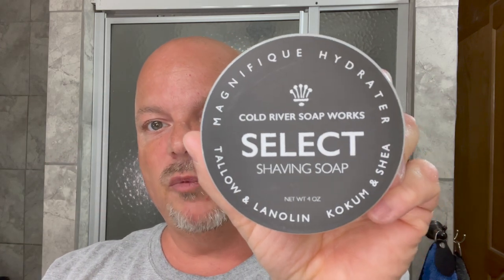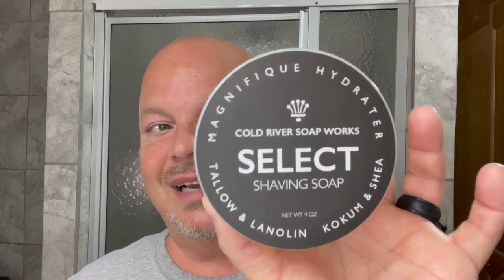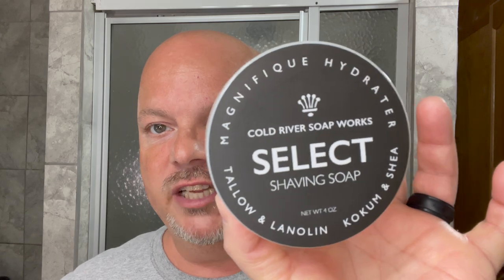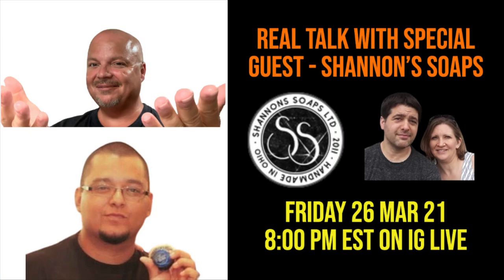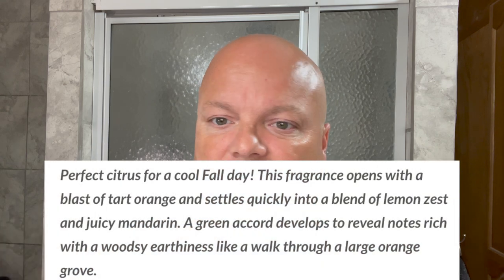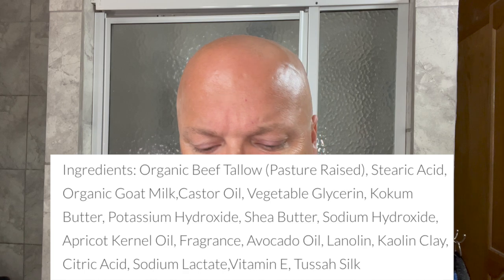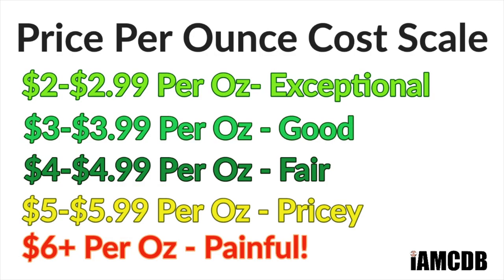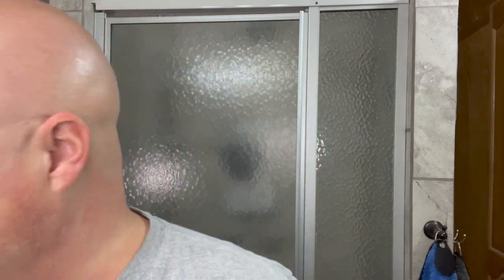CRSW Jardin D'Orange | Karve OC-F | TDR | Fine L'Orange